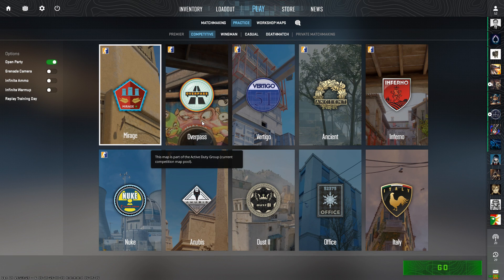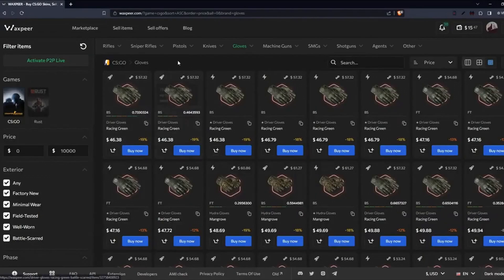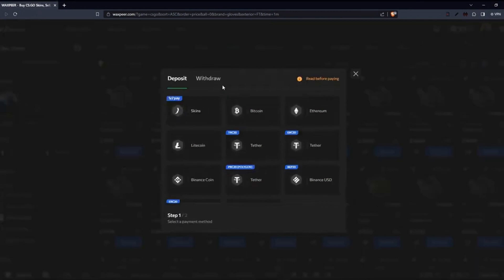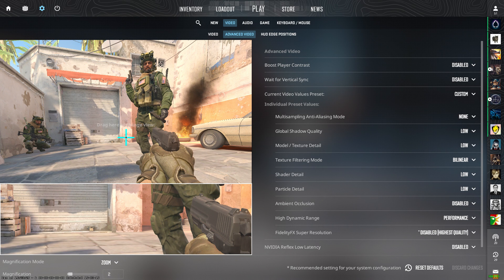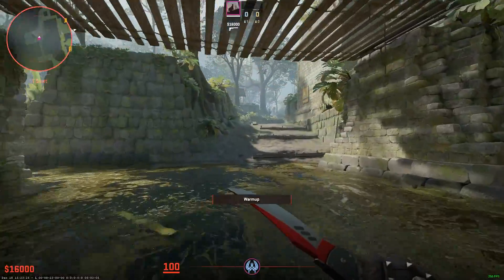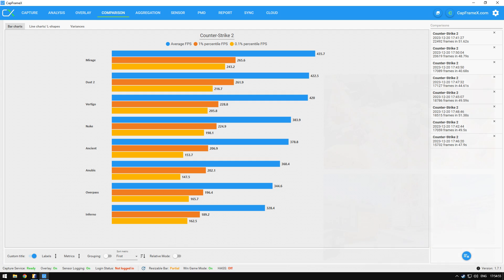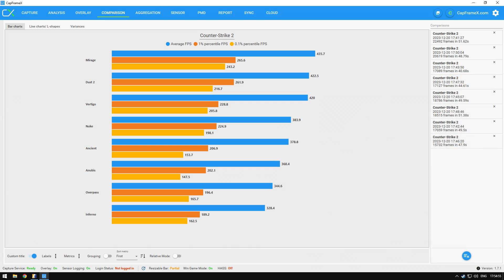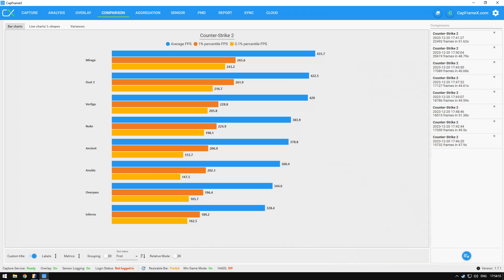CS2 - How to Improve Experience on Your Low End PC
Have you ever wondered which maps you should play so that you can get the best FPS on your low end PC? You will find that out in this video.